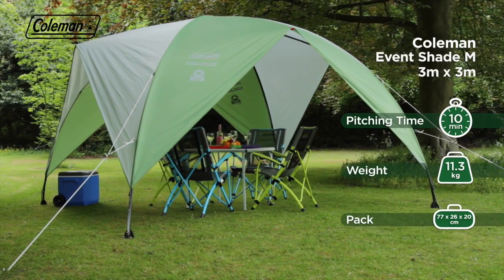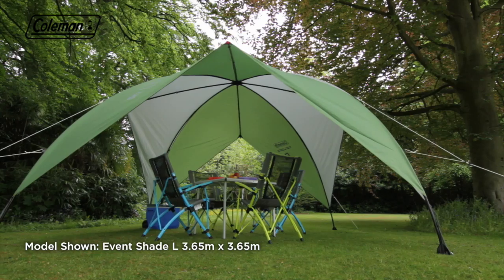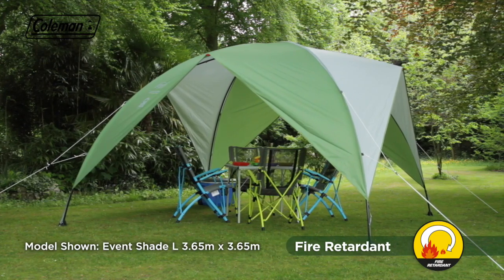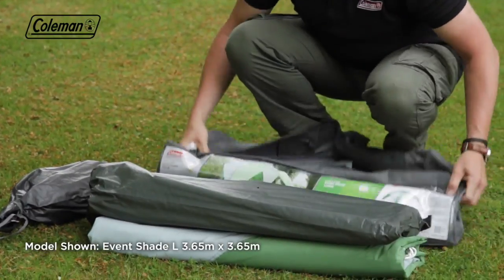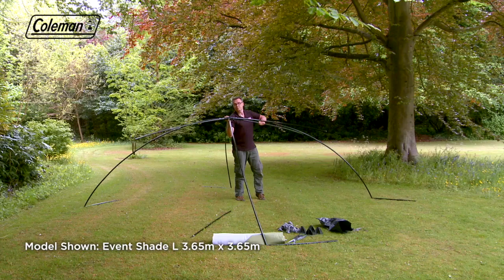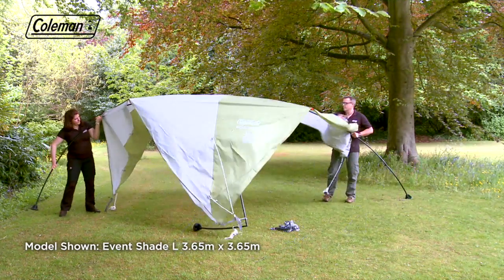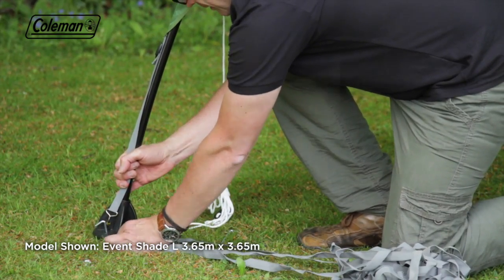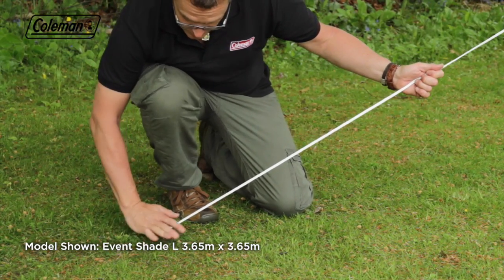Coleman® Event Shade M Shelter - EN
Event Shade M - 3m x 3m shelter combines robust steel poles and durable flysheets with taped seams for enhanced weather protection. The reliable and compact Event Shade Medium’s versatile design makes it ideal for use in the garden and on camping trips.

Featuring both the advanced WeatherTec™+ System and our UV Guard™ technology, the shelter will ensure that your event and guests are shielded from the elements come rain or shine.